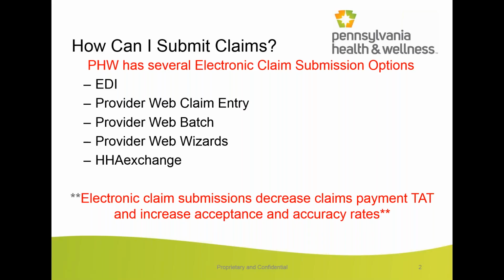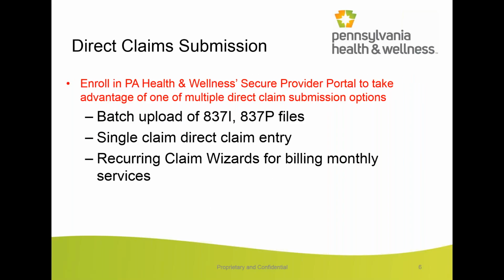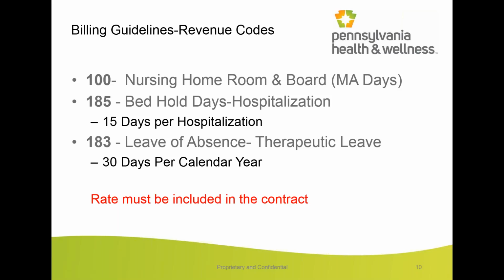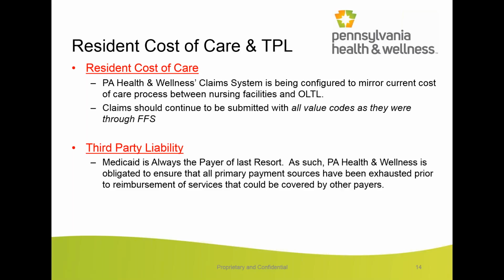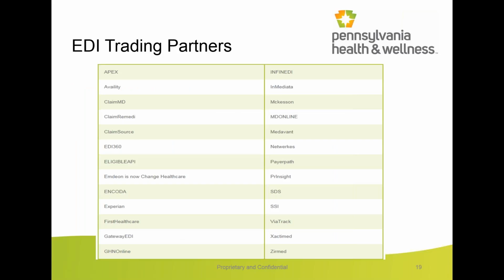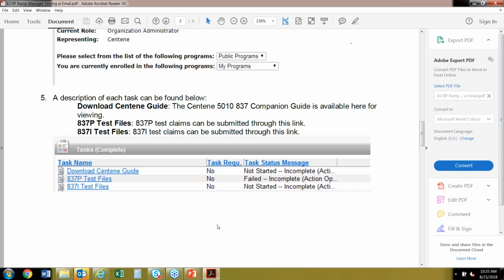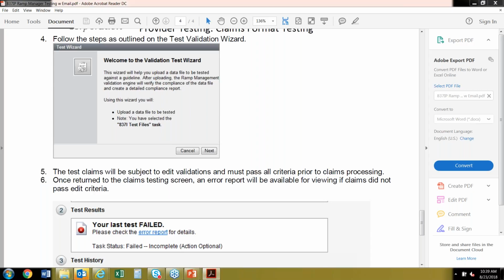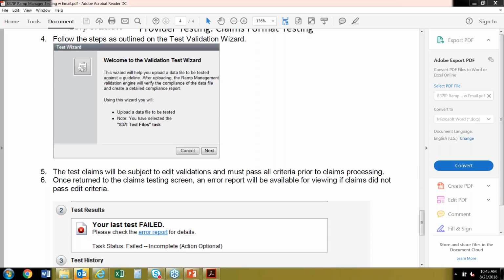PHW Nursing Facility Claims Testing Webinar 2 of 2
PHW Nursing Facility Claims Testing Webinar 2 of 2 - 8/23/18
NOTE: This webinar was informational and not for credit.

This webinar was presented by Tracy Celebrado, Director Provider Network LTSS with PA Health and Wellness (PHW). Tracy provided an overview of claims testing process and Ramp Manager.

Learning objectives included:
1. Understanding the claims testing submission process,
2. Overview of testing notifications and next steps, and
3. Preparing for go live business and claims submissions.